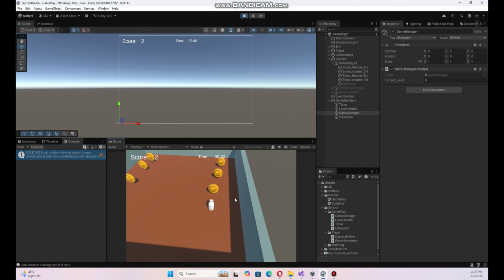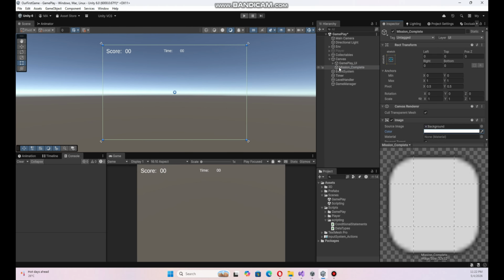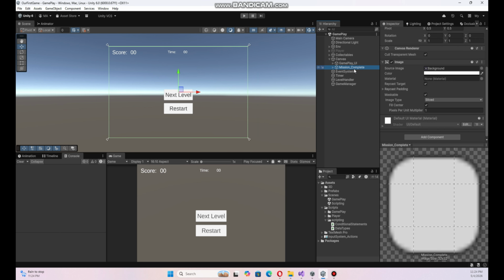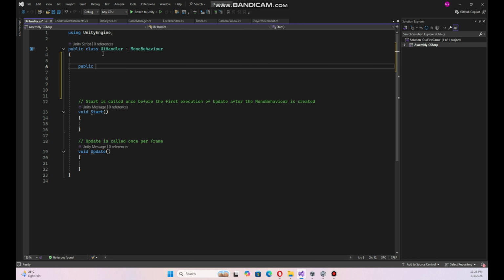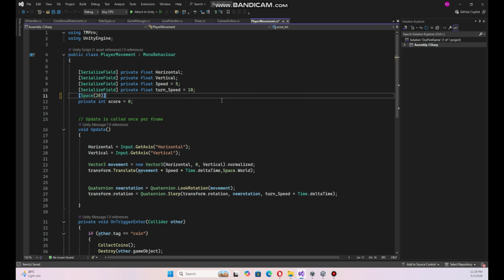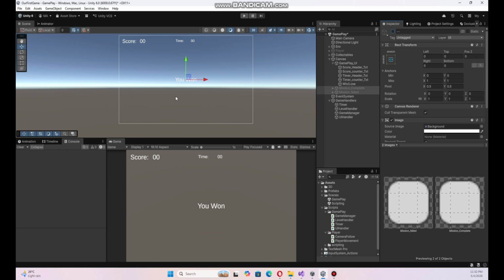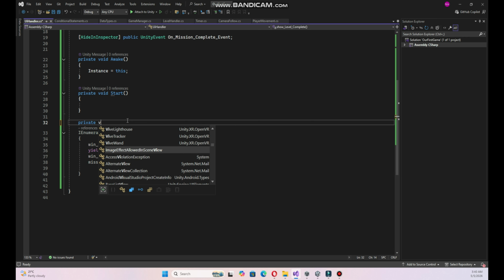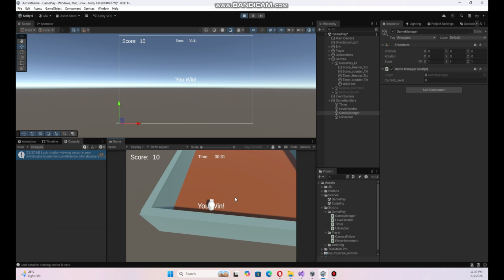Unity UI Structure + Event System (Mission Complete UI) Game Part - 10 (Beginner Tutorial 2026)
In this episode of our DevByte 3-Minute Unity Series, we build a clean and scalable UI system using Unity Events.

Now your game UI is not just working… it’s structured like a real game 🎮

🎯 What you’ll learn:

🧩 Organize UI using Gameplay_UI container
🖥️ Create a Mission Complete Panel (Next + Restart buttons)
📊 Display score on gameplay & completion screen
🧠 Build a central UIHandler system
🔗 Remove duplicate UI references from other scripts
⚡ Use Unity Events for decoupled architecture
⏳ Create smooth UI flow using Coroutines
🎬 Show win message → then mission complete panel